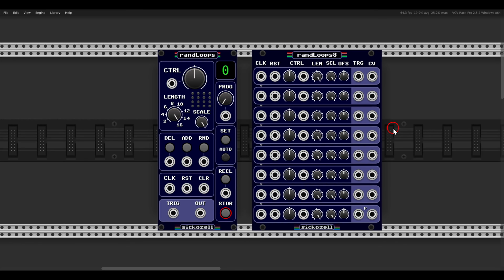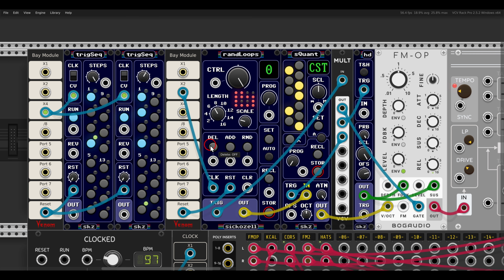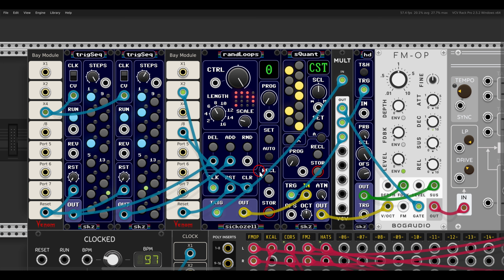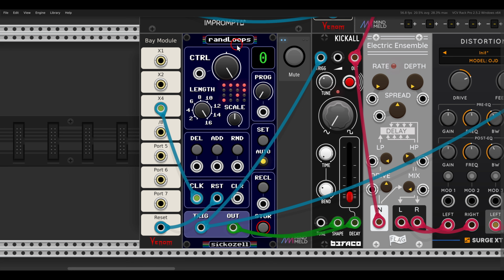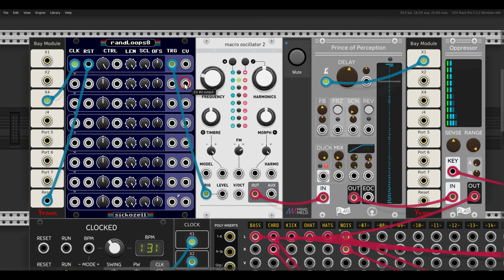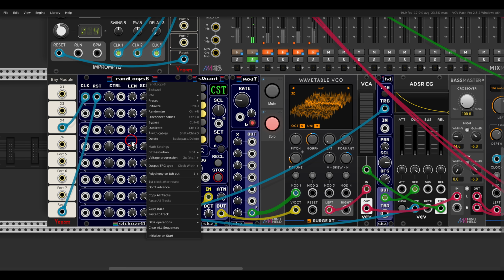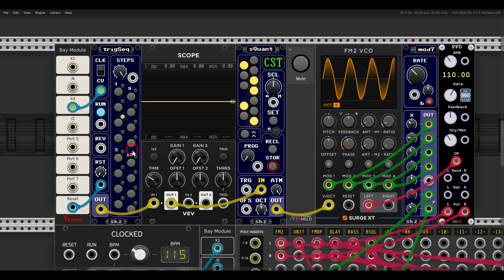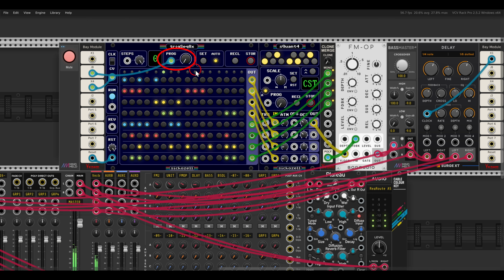New Turing Machine modules from SickoZell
00:00 - Introduction
00:10 - RandLoops
07:15 - RandLoops8
10:44 - Turing mode